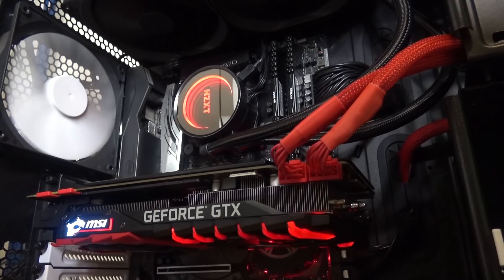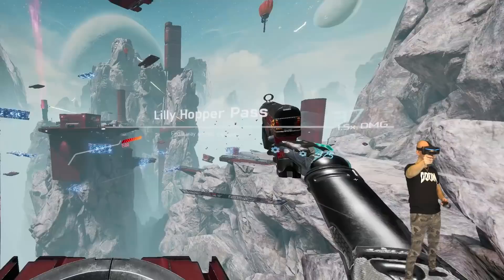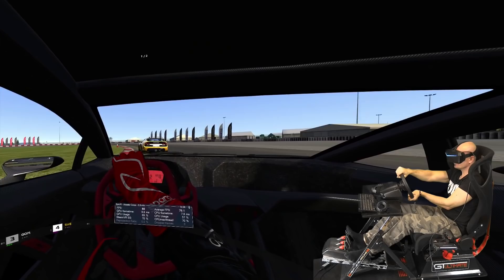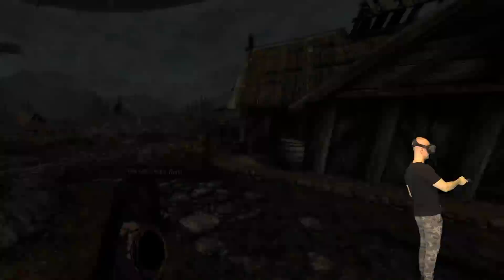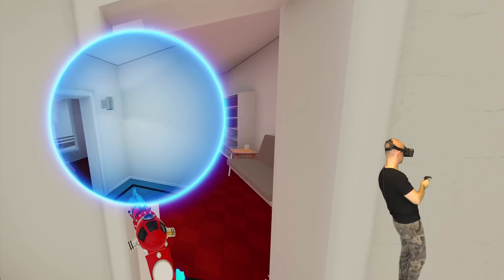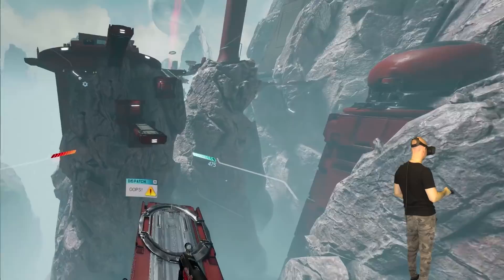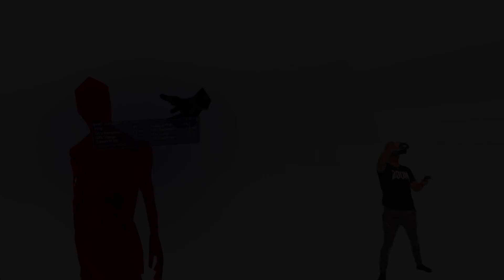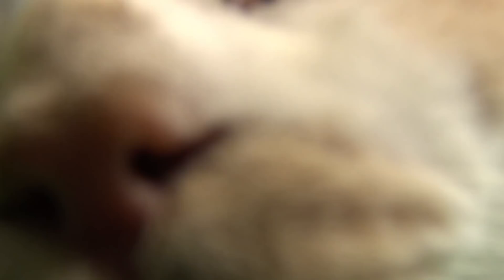Gaming on Pimax 8K & 5K+ with GTX 1070 Laptop? 19 VR Games Tested with Benchmarks!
How about Gaming on Pimax 8K & 5K+ with a GTX 1070 Laptop? Is the GTX 1070 enough for Pimax 8K and Pimax 5K+ in VR games? I have tested and benchmarked 19 VR Games with the Pimax 8K and 5K+ VR headsets, using a GTX 1070 Laptop PC!

Today I'm doing VR game benchmarks with the Pimax 8K and 5K+ Virtual Reality headsets, on a VR Ready gaming laptop powered by a GTX 1070.

Do you appreciate my work and content?

All my Patreons have full access to all original through the lens photos and videos from my full Pimax 8K vs Pimax 5K+ review.

Pimax 8K and the Pimax 5K+ are the next generation high end VR headsets with ultra wide FOV and high resultion display panels, which is a big step forward from the current VR generation of HTC Vive, HTC Vive Pro, Samsung Odyssey and Oculus Rift. The  Pimax 8K and Pimax 5K+ is getting released for first backers at the end of Septembner 2018 and pre-orders starts in October.

In this video Im using the fpsVR application, which is perfect for VR benchmarks and shows real time frame rates and frame times on the Pimax 8K, check it out:

Did you enjoy this Pimax 8K and Pimax 5K+ performance benchmark video?

Much Love
Martin, SweViver

Or get Pimax on Amazon (US/UK/DE/FR/ES/IT):
United States: